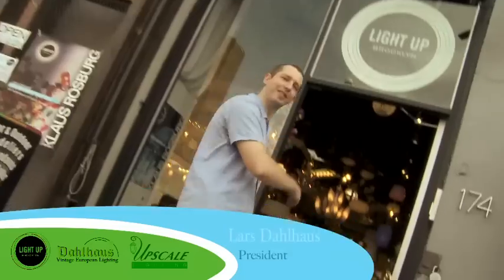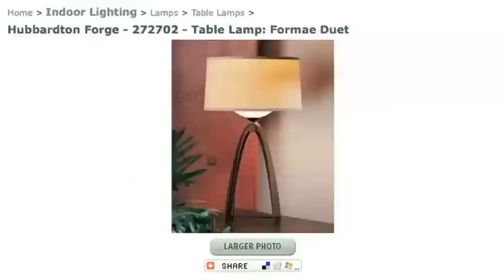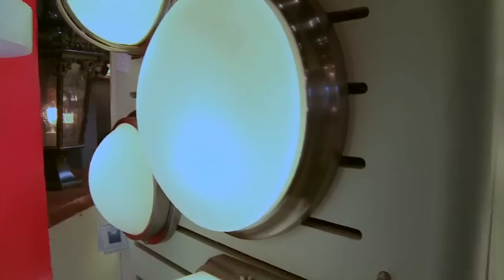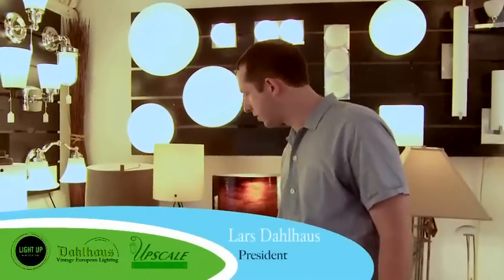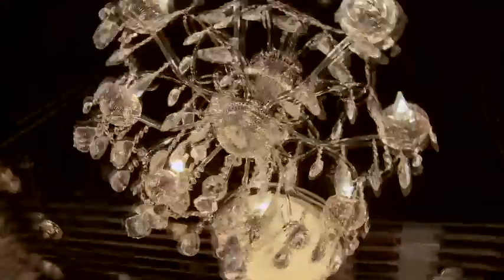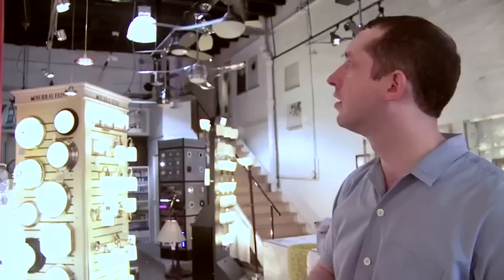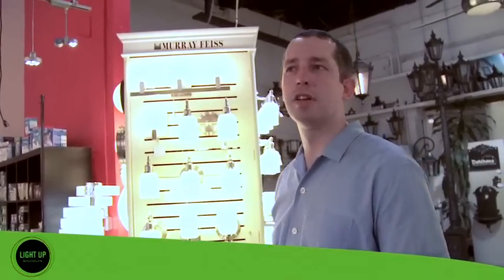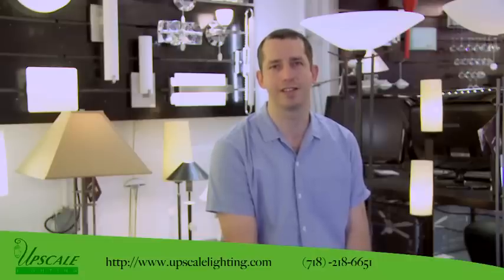UpscaleLighting.com, Light Up Brooklyn, Dahlhaus Lighting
Meet Lars Dahlhaus, proprietor of UpscaleLighting.com, Light Up Brooklyn, and Dahlhaus Lighting. From wall sconces to desk lamps over crystal chandeliers to exterior lighting -- our huge portfolio of lighting solutions offers you a wide range of colors and finishes so matching your décor is easy. They give you the best in lighting options, at prices better than what you'd find in lower-quality discount lighting stores.